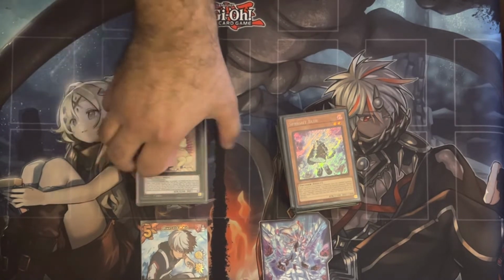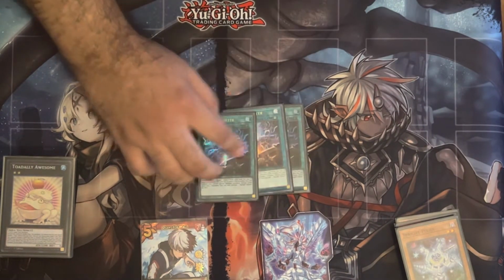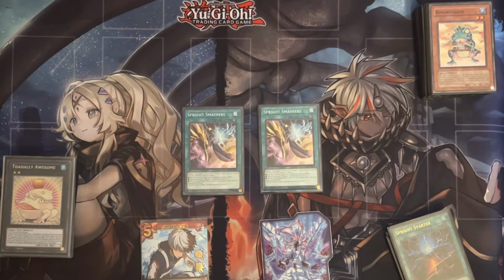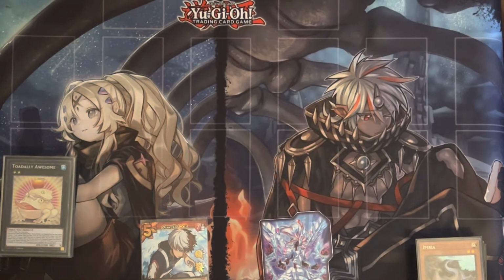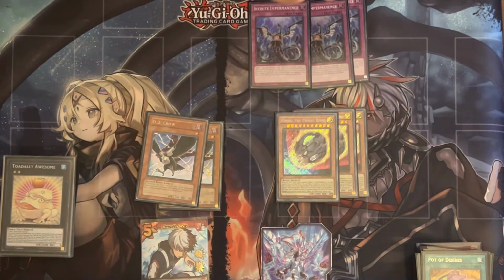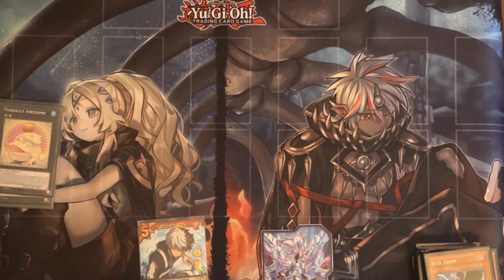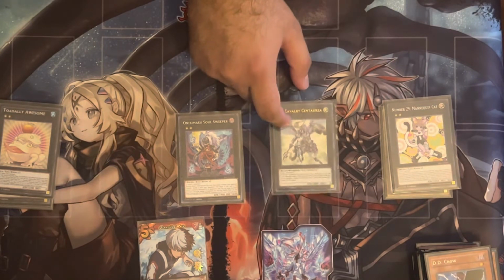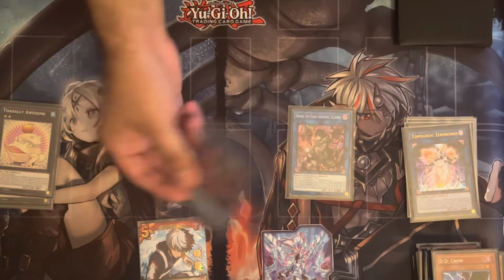Top 16 Spright Deck Profile- YuGiOh! Peabody Regionals 11th place (200+ Player)